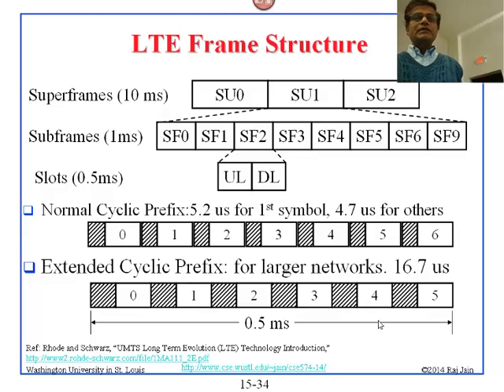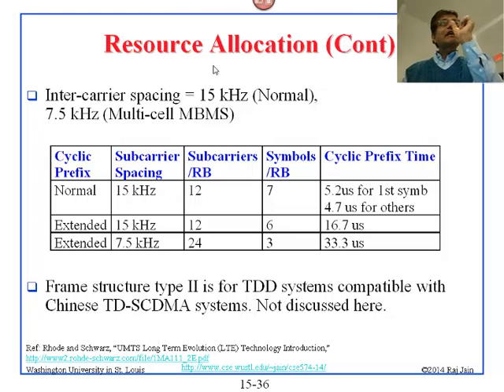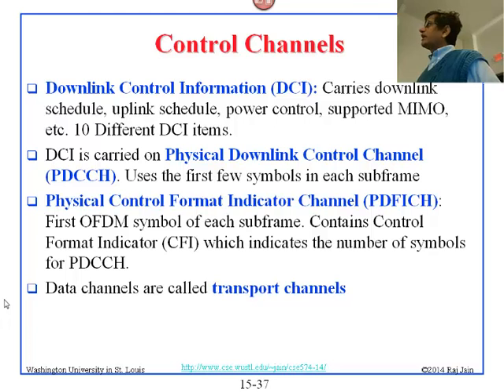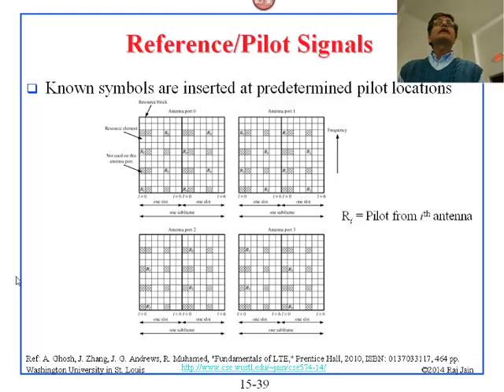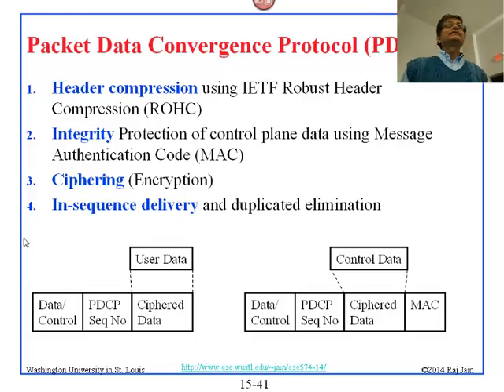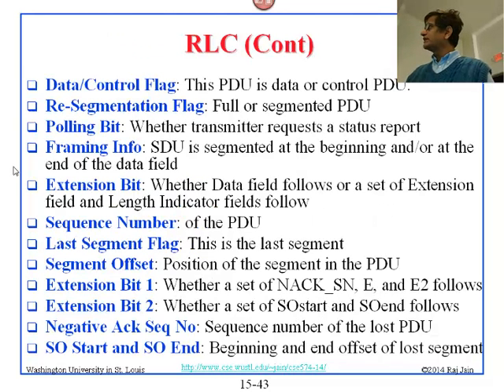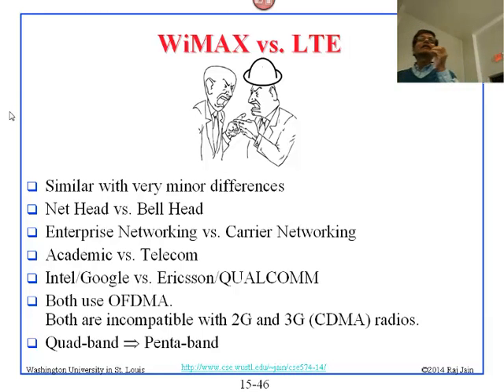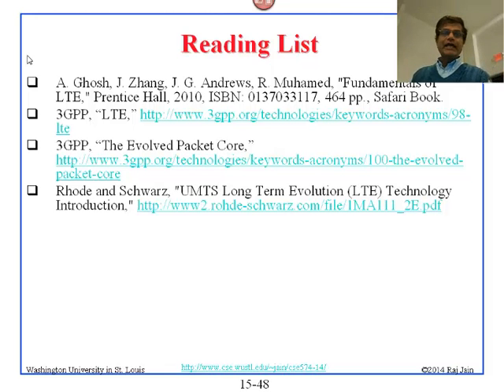CSE 574-14-15C: Introduction to LTE (Part 3 of 3)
Part 3 of Audio/Video recording of a class lecture by Prof. Raj Jain on Introduction to LTE.